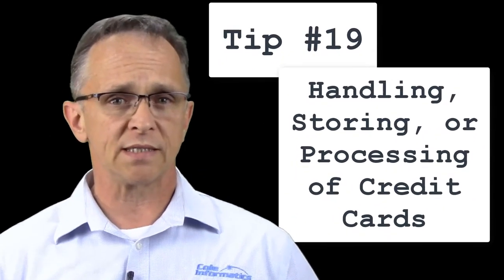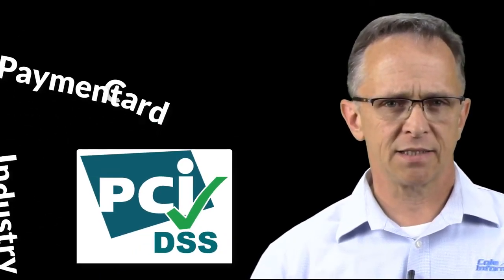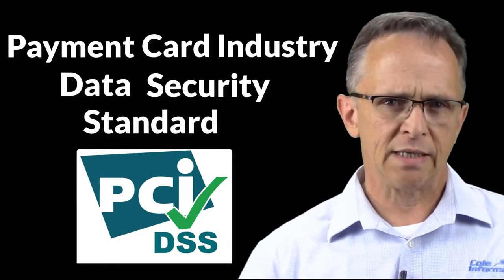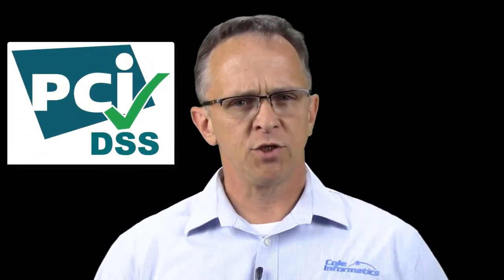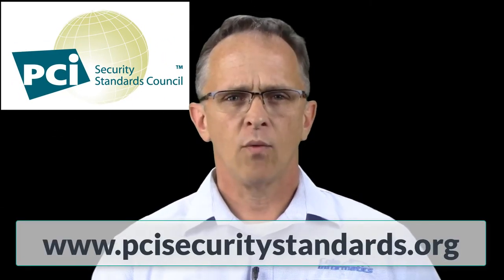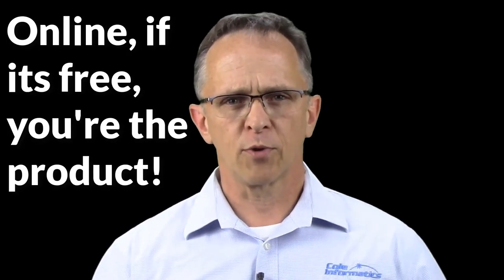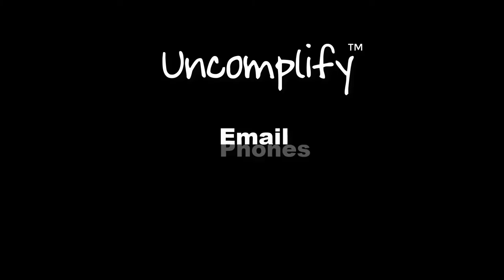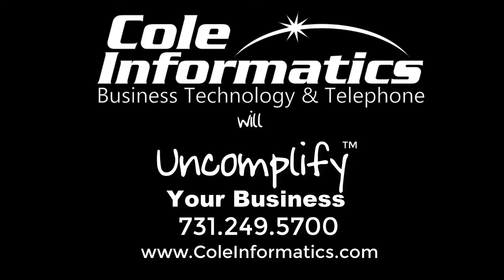IT Security Tip #19 - A WARNING if you handle, process or store client credit cards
If you handle, process or store credit cards in any manner, you are required to comply with PCI DSS, or Payment Card Industry Data Security Standards.